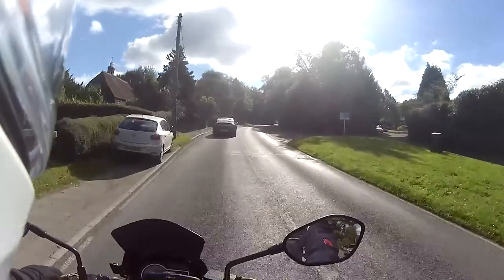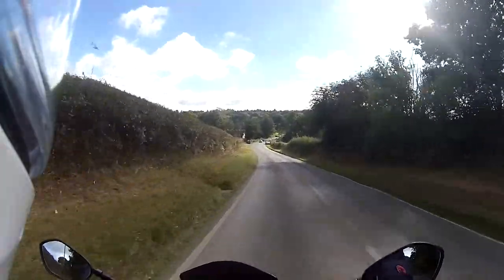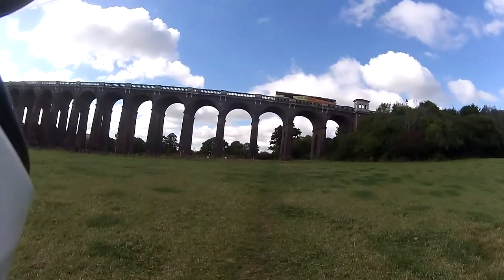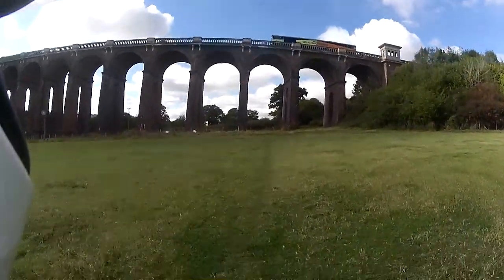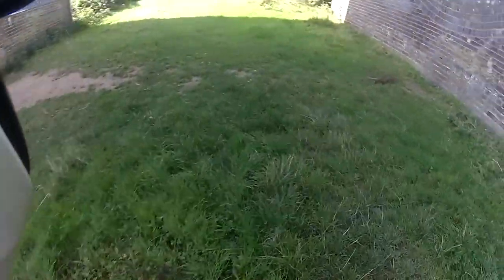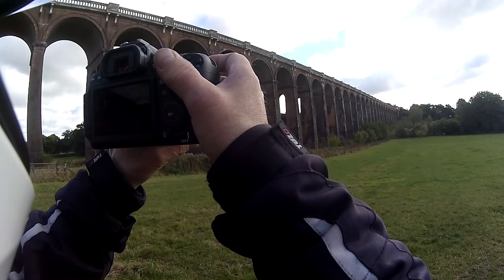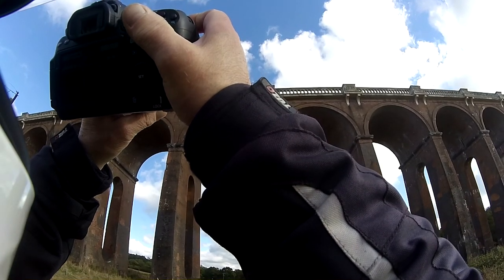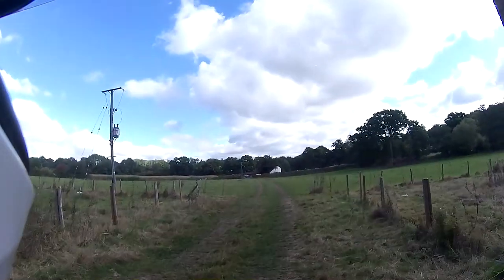Ouse Valley Viaduct 2016 - aboard a Suzuki GSR750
I have had this on my photography to do list for a while, so while I was in the area i took the opportunity to visit it.
the images within this video are Mine!